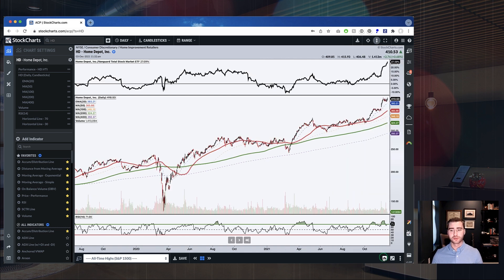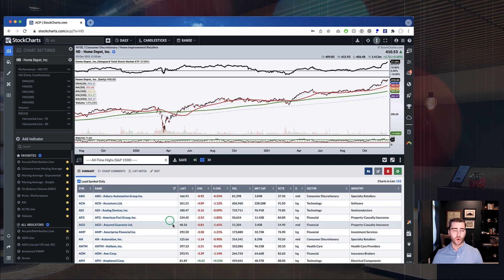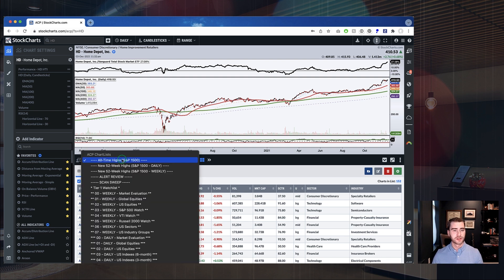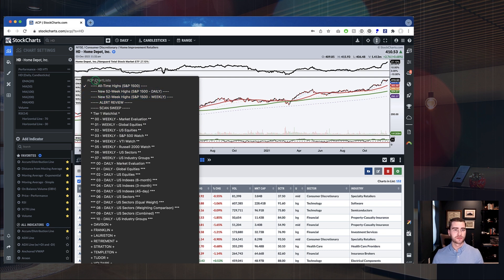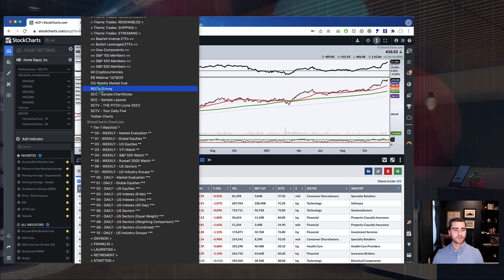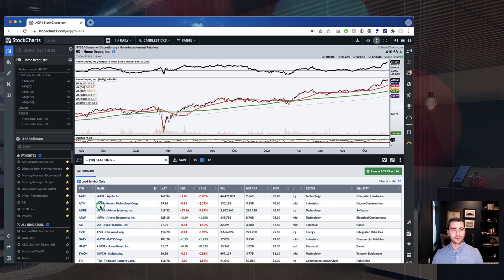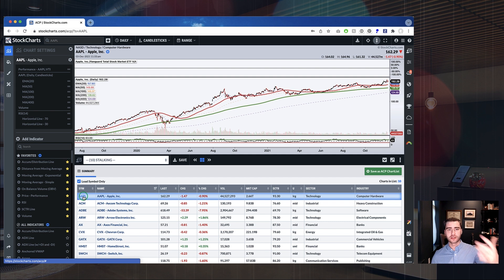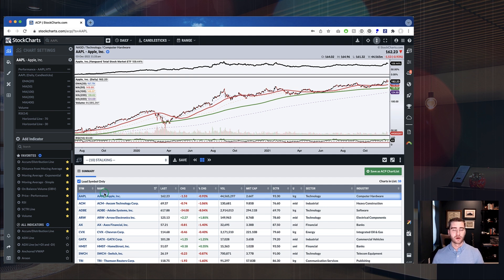7 Ways For SharpCharts Users To Take Advantage Of ACP Features | Grayson Roze | StockCharts In Focus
Today we're taking a look at ACP from a new perspective for all of the SharpCharts users out there. Grayson walks you through how to use some of the features of our Advanced Charting Platform, taking advantage of the value, even if you run most of your process out of SharpCharts.

00:00 - Intro and Agenda
04:43 - Starting in ACP
08:02 - Accessing your SharpCharts ChartLists and Saved Charts in ACP
14:34 - Using ACP Plugins
21:34 - Multi-Chart Layout Features
26:12 - The Scanning Features in ACP (Yes, you can run scans from ACP!)
30:58 - Creating Alerts in ACP
34:00 - Data Views: Market Summary, Market Movers, SCTR Reports, and the Ticker Cloud
38:16 - Trade Directly From ACP